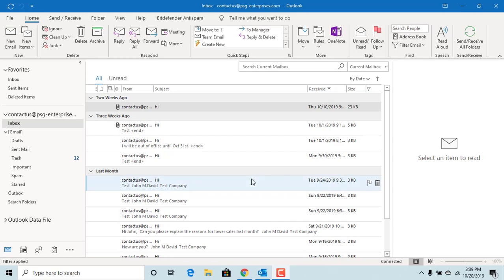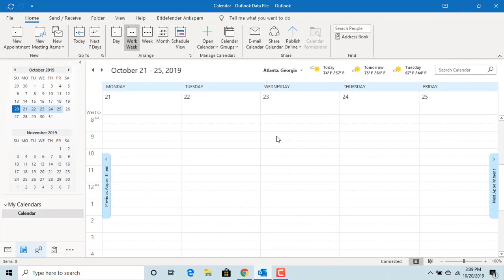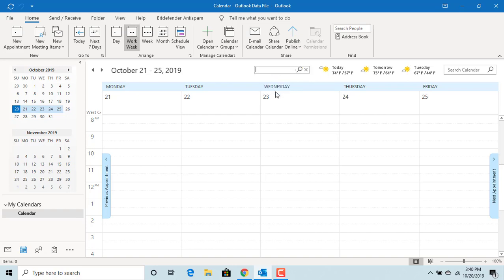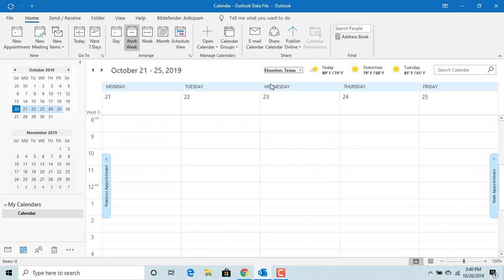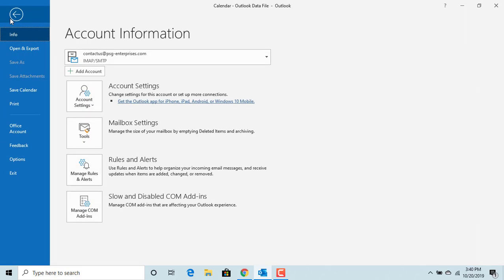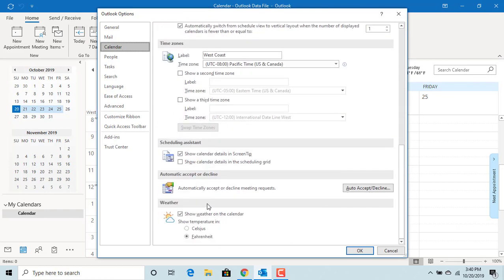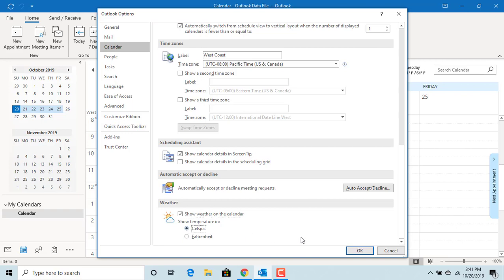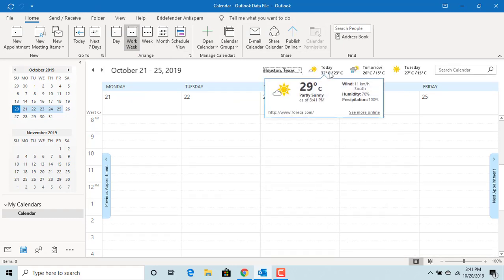How to Control Display of Weather on your Calendar in Outlook - Office 365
How to Control Display of Weather on your Calendar in Outlook - Office 365. This video explains how you can control the display of weather for a specific city on your outlook calendar. You can completely stop displaying weather or change it to display for a different city. You can also change the temperature display from either Fahrenheit to Celsius or Celsius to Fahrenheit.